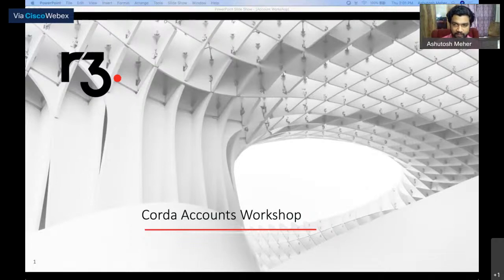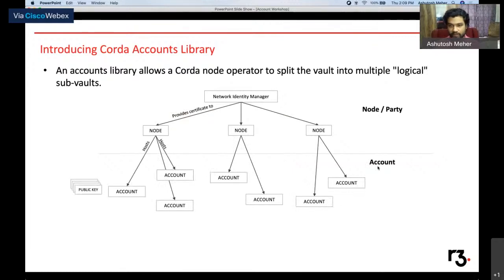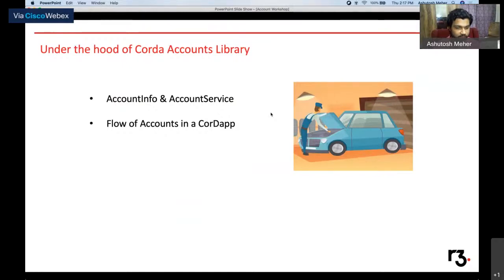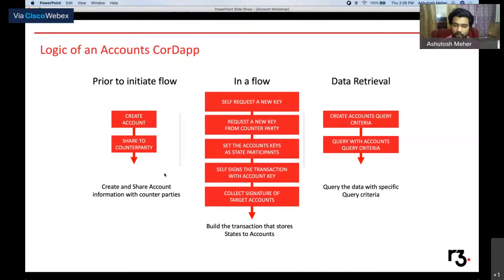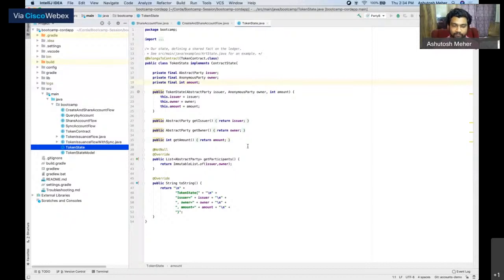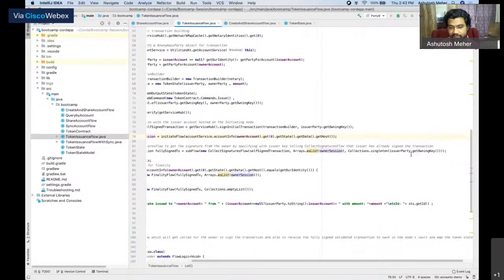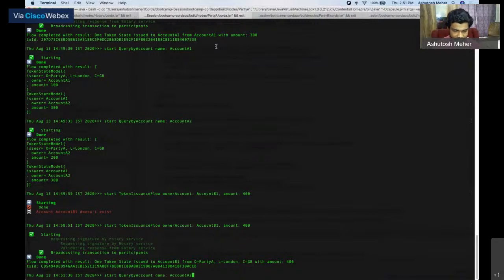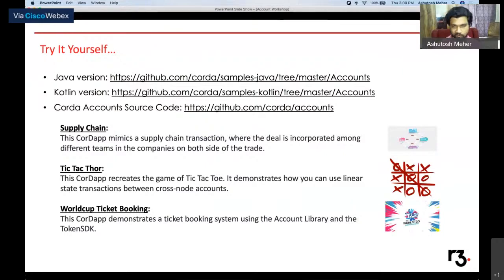Corda Developer Bootcamp: Accounts - APAC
With the basics of Corda under your belt, we will take you to the next level of your Corda distributed application (CorDapp). In this boot camp, we’ll help you learn how to use accounts capabilities. Accounts give a developer the ability to support many identities within a single node. This capability helps Corda scale to support many end-users who may not require a dedicated node.

This is a code first course. We assume you’re familiar with Java and have developed a basic CorDapp. Otherwise, we provide everything you need to develop an accounts enabled CorDapp.